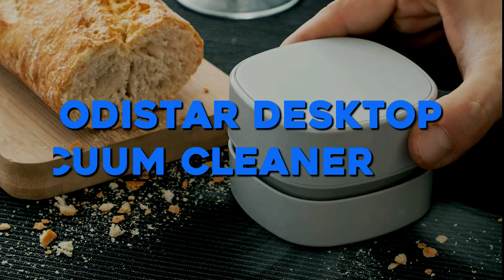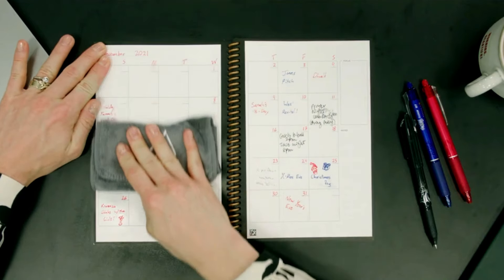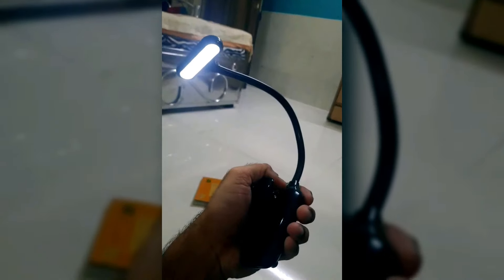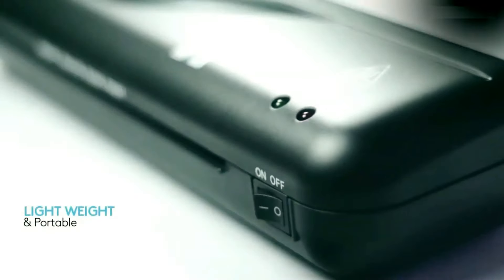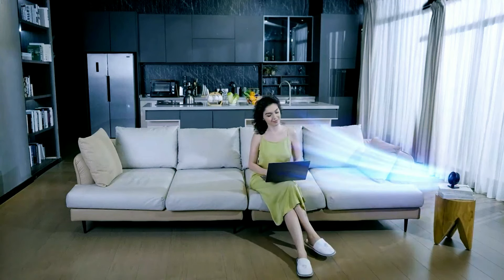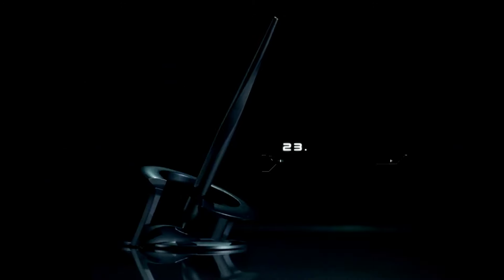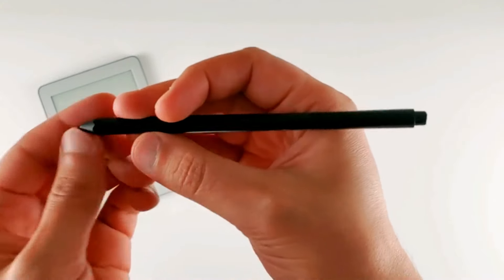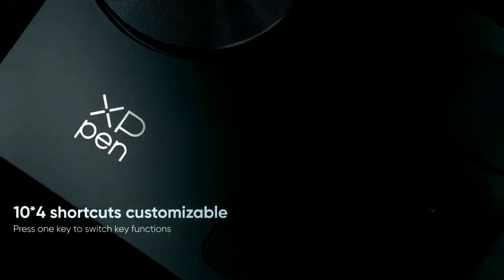10 Super Useful Gadgets for Students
Focused on academic success, students today rely on innovative gadgets to streamline their studies. Dive into the realm of cutting-edge technology as we reveal 10 super useful gadgets that promise to revolutionize student life.

2) 🔔Turn ON AII Notifications🔔